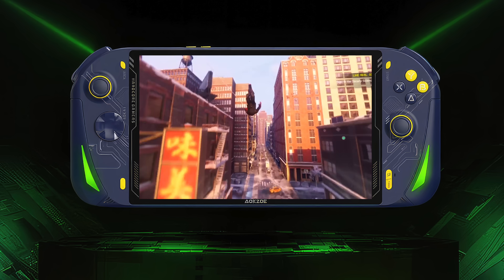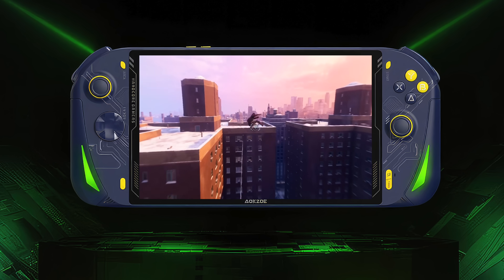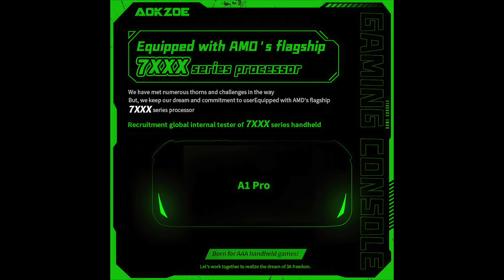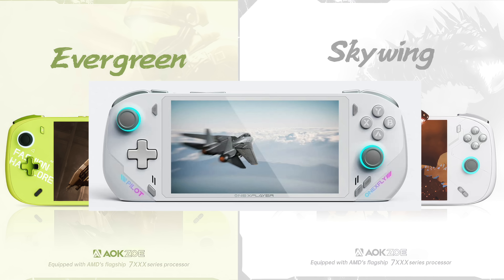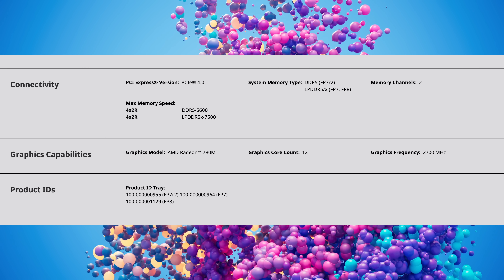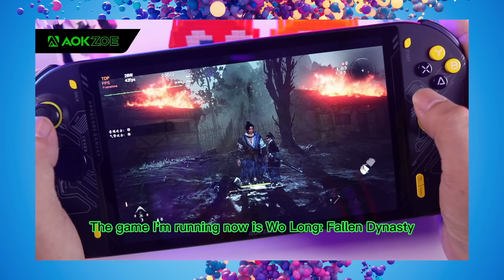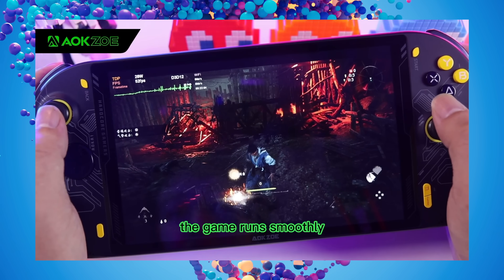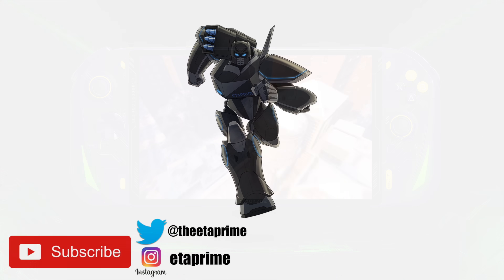The All New AOKZOE A1 Pro & A2 Are FAST! RDNA3 APU Power In The Palm Of Your Hand!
The All New AOKZOE A1 Pro &  AOKZOE A2 Are Gonna be crazy FAST because these handhelds are powered by a Ryzen 7840U with an 780M RDNA3 iGPU! Zen4 in a handheld is going to be amazing and we've already seen some benchmarks for the AOKAZOE A1 A1 Pro!

25% Code for software: ETA

ETAPRIME
12520 Capital Blvd Ste 401 Number 108